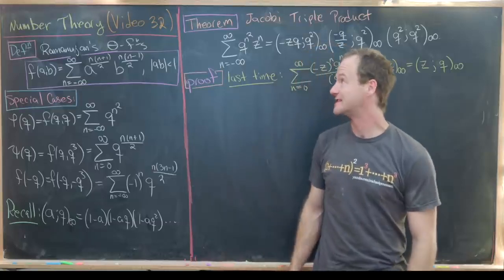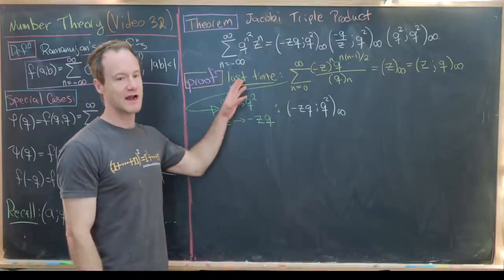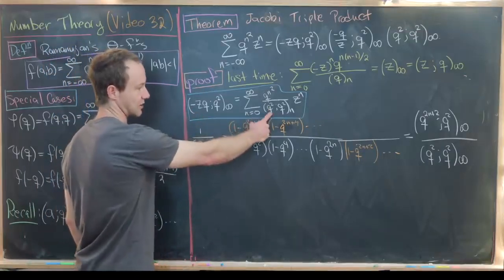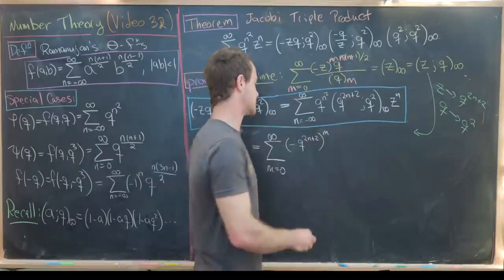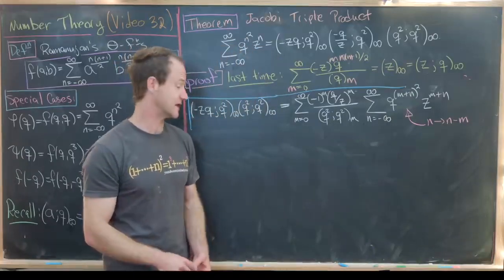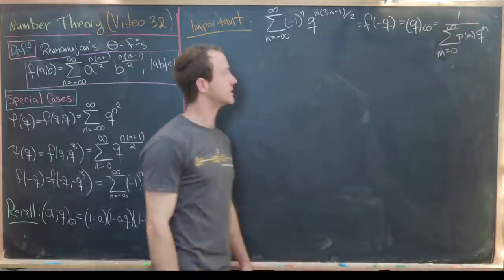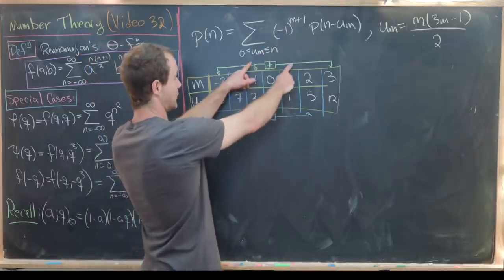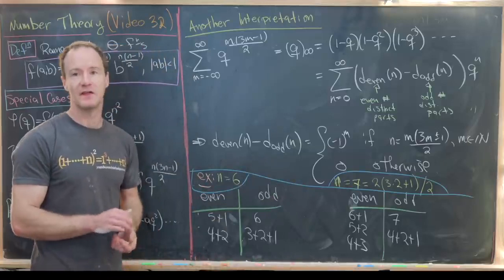Ramanujan's Theta Functions -- Number Theory 32